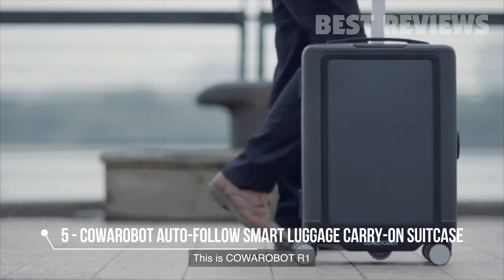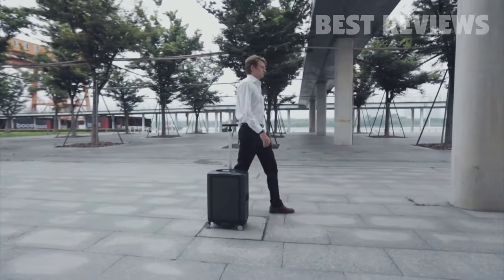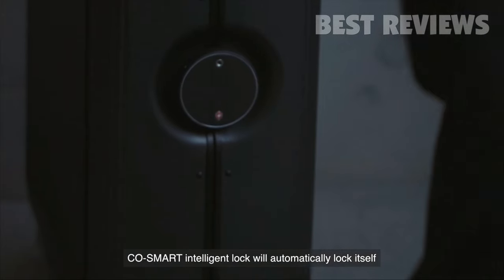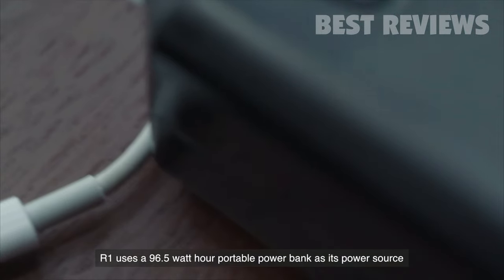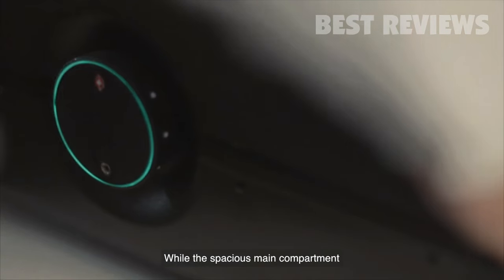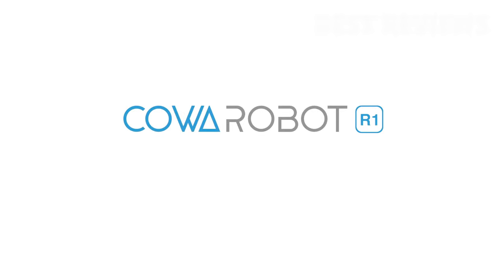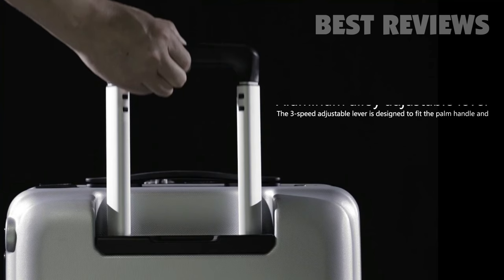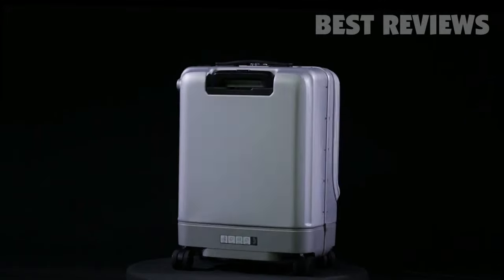5 Best Smart Luggage in 2024